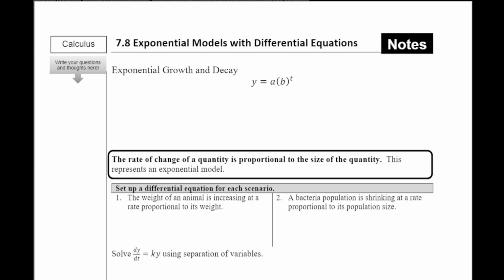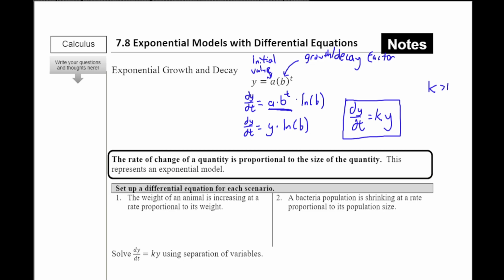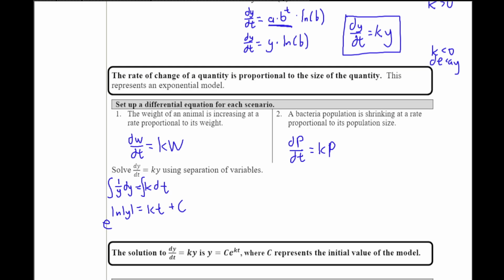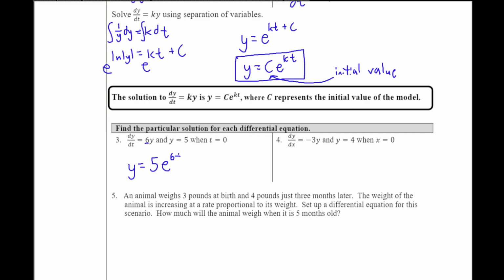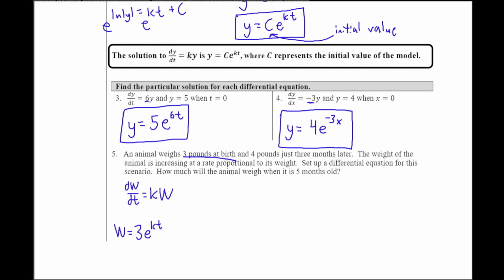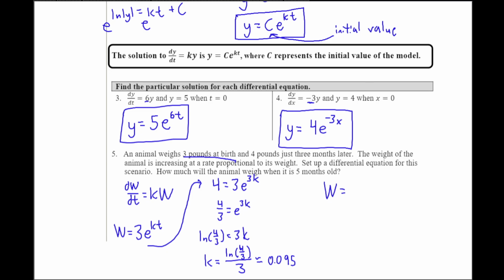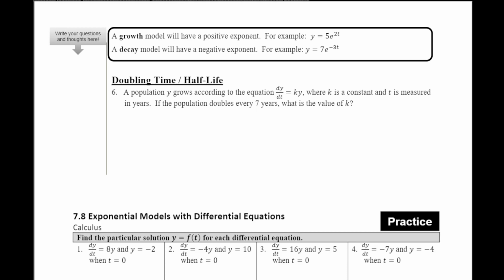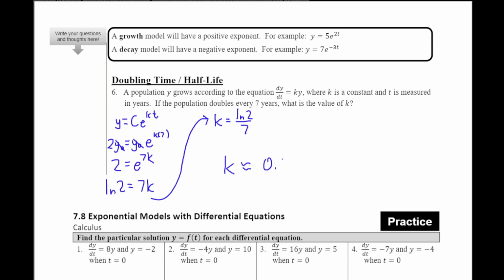AP Calculus 7.8: Exponential Models with Differential Equations